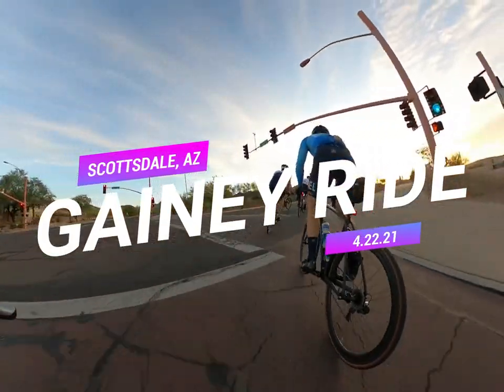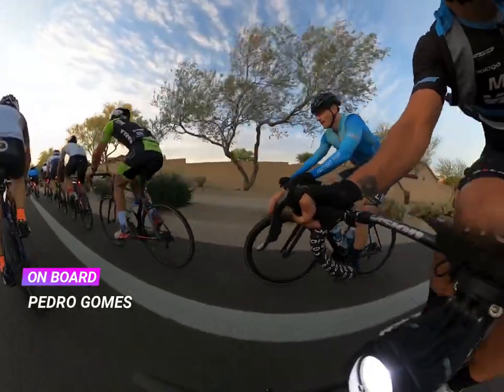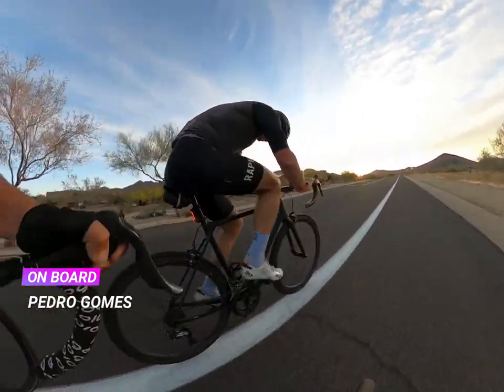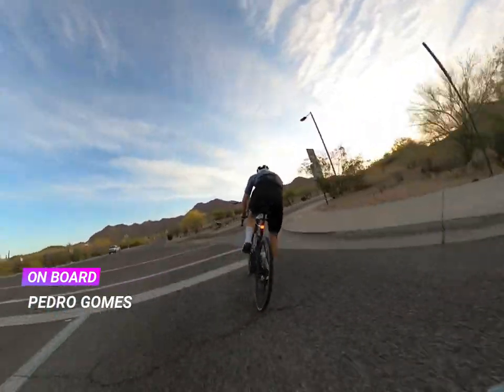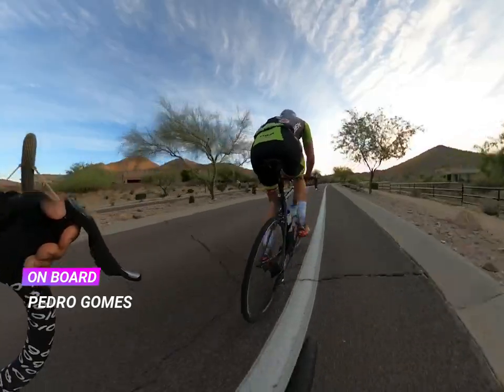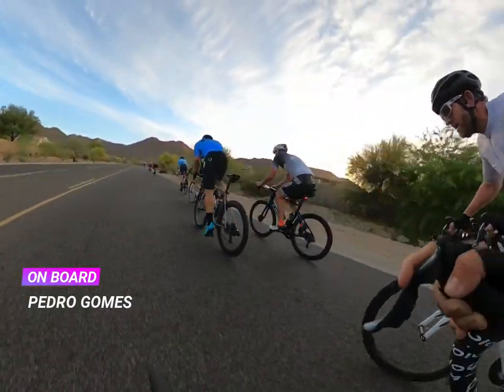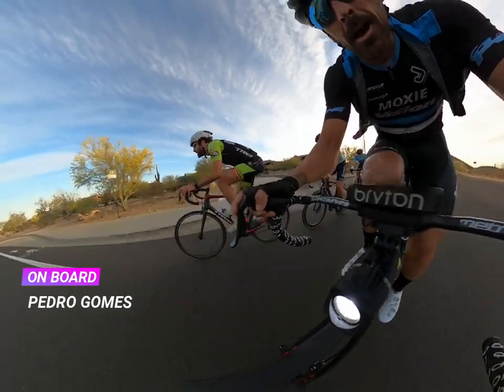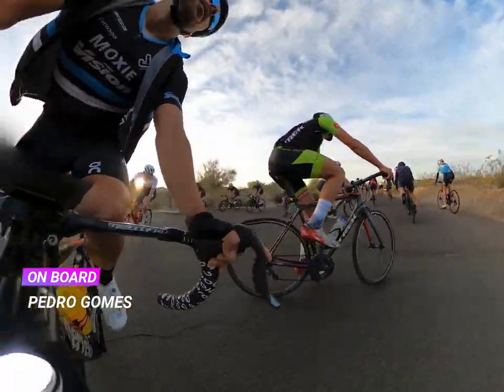Gainey Thursday Group Ride (with commentary) - 4.22.2021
Onboard Gainey Thursday in Scottsdale, AZ

About Pedro:
Pedro Gomes is a professional triathlete who hails from Lisboa, Portugal. He's been racing professionally for 15 years and became the first portuguese athlete to win a full distance professional Ironman race in 2013. Alongside, he's a USAT, USAC and Ironman certified coach and has helped multiple athletes in the sport achieve their goals.